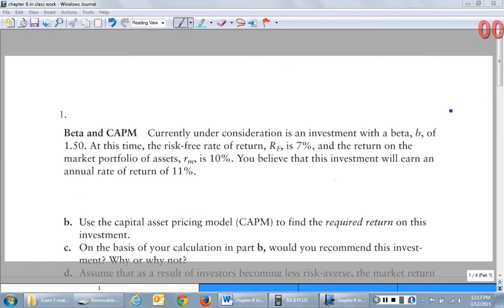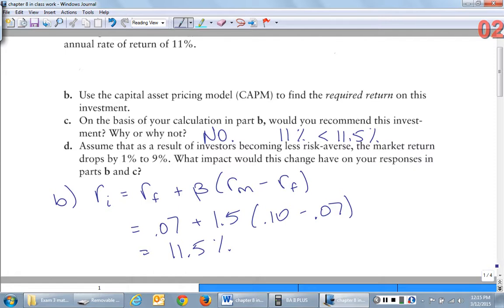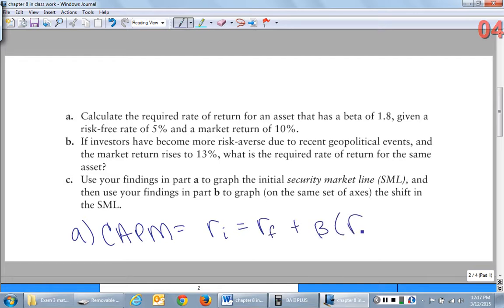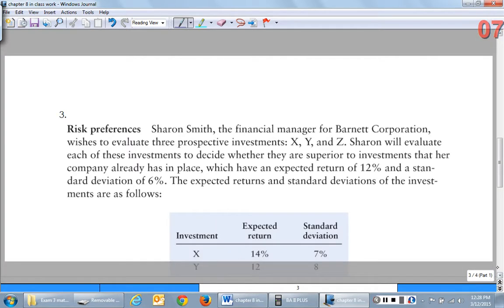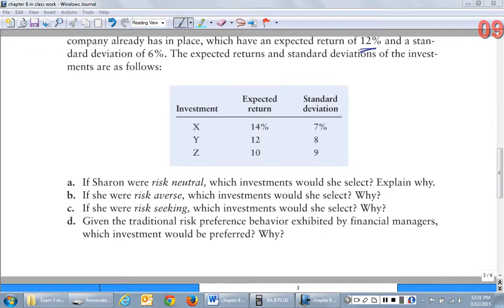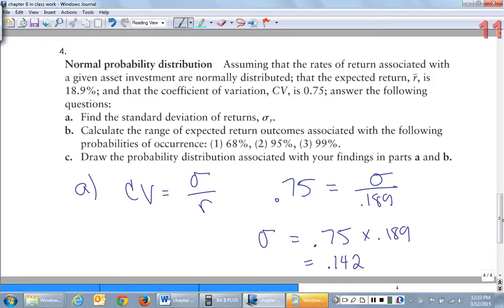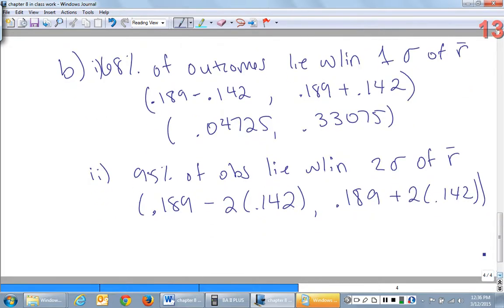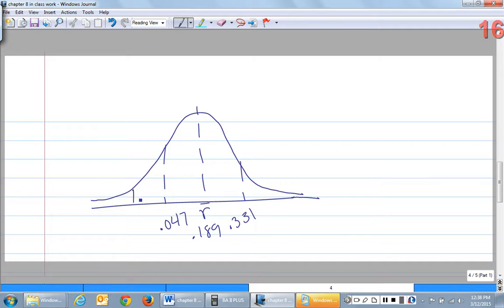Chapter 8 Problems